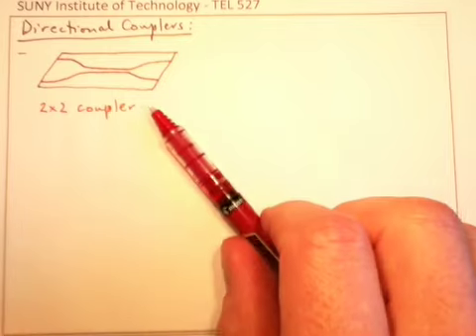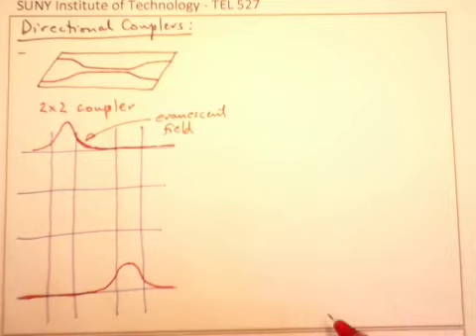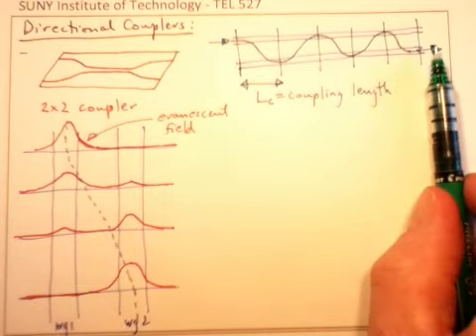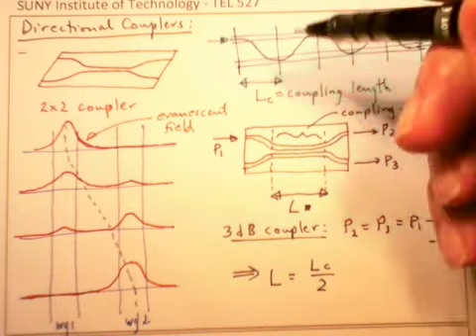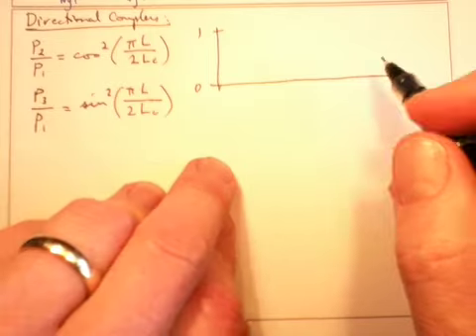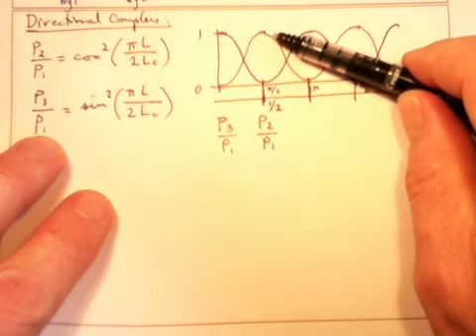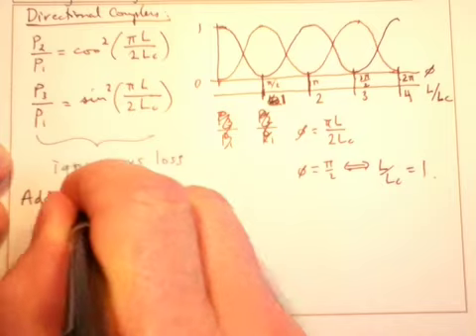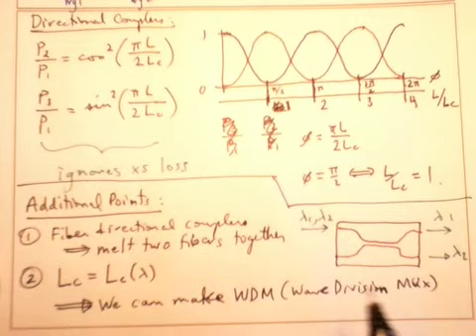Slides_Ch4.15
T66